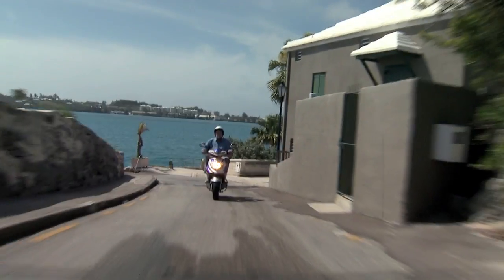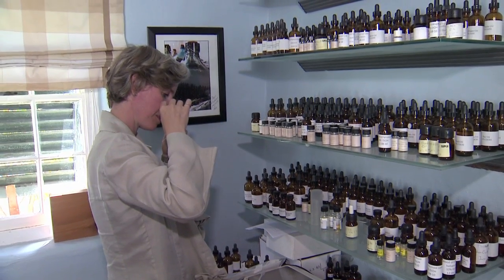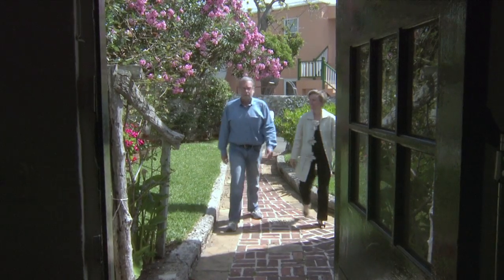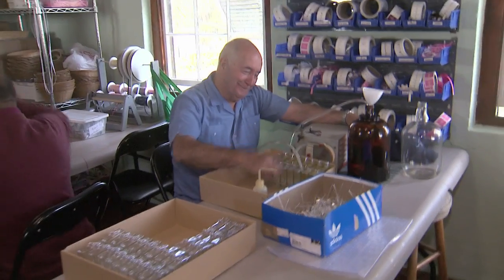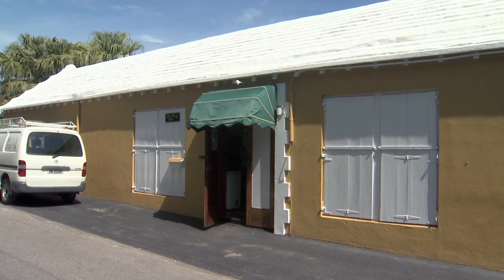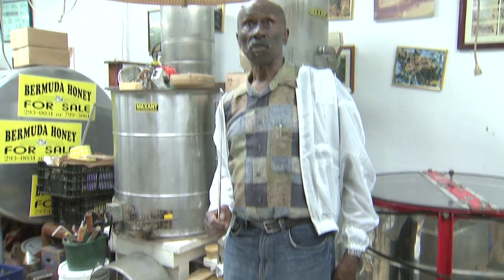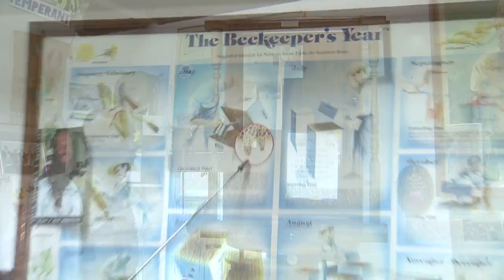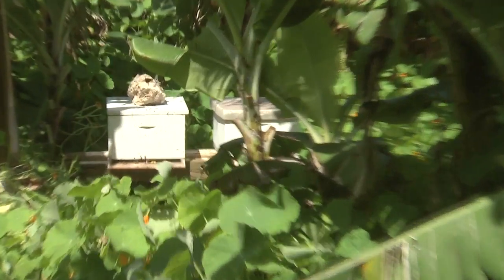Hidden Gems: Made in Bermuda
One might think that an island has to import almost everything, but Bermuda has a few surprising local products. Watch Peter Greenberg as he learns about these island-made products in this installment of Hidden Gems: Bermuda.